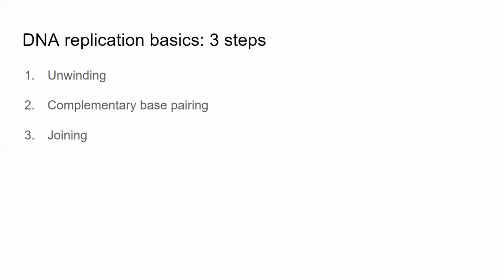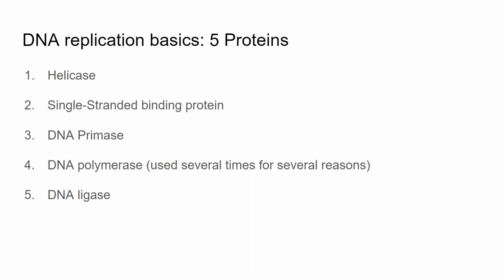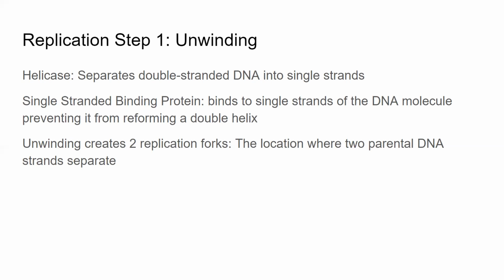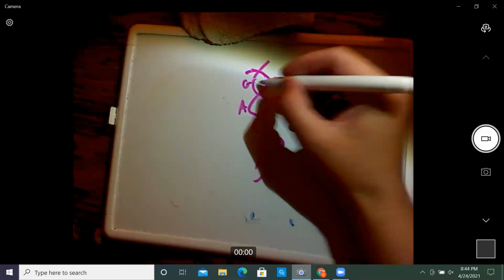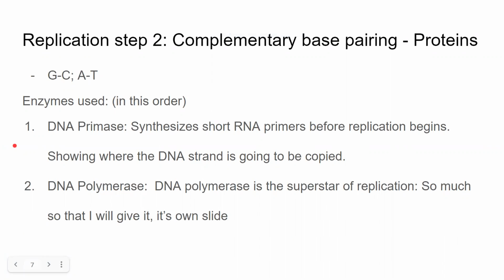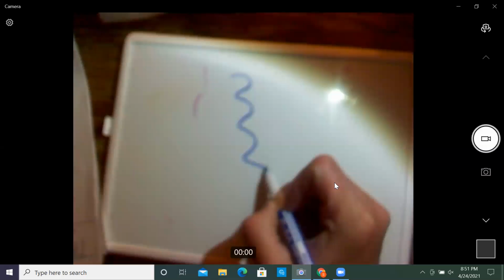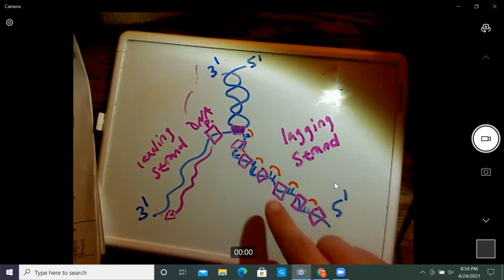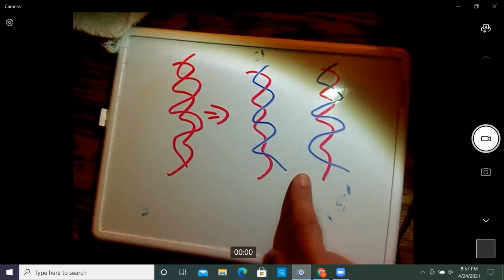replication video 1